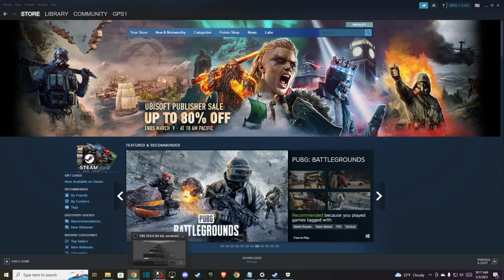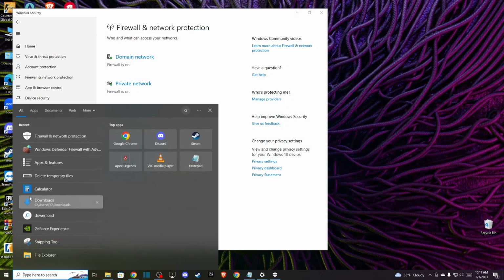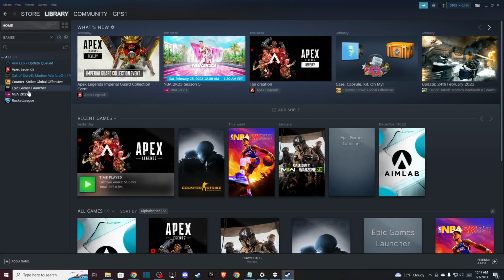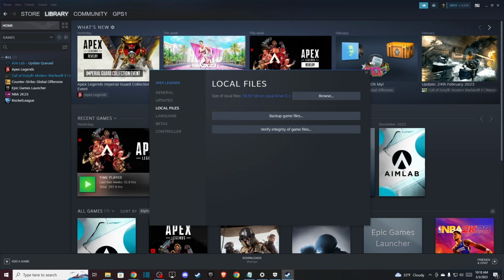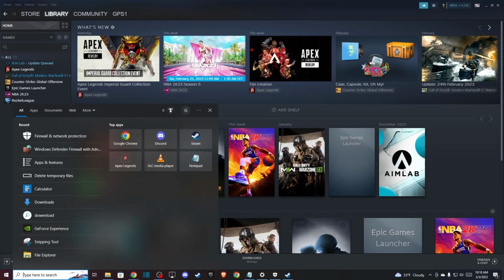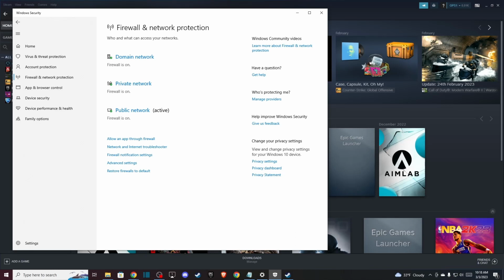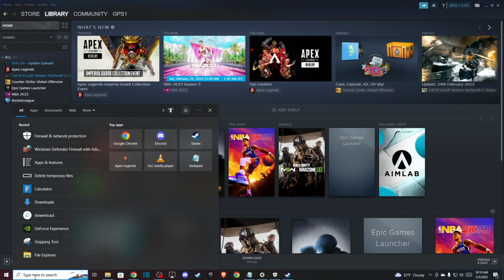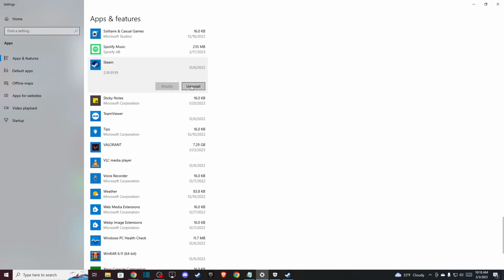How To Fix Steam Must Be Running To Play This Game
In this video I will show you How To Fix Steam Must Be Running To Play This Game It's really easy and it will take you less than a minute to do it!